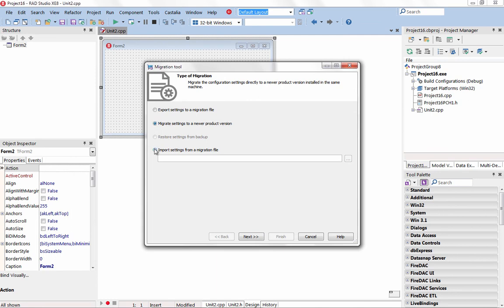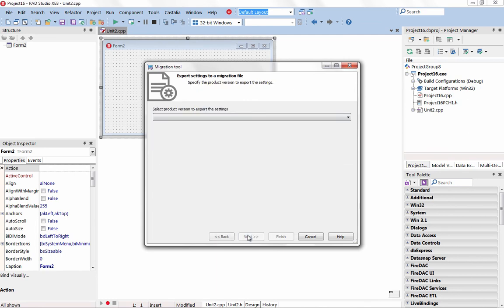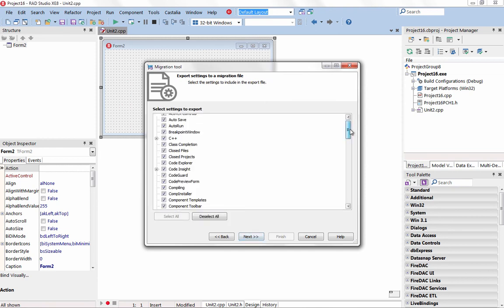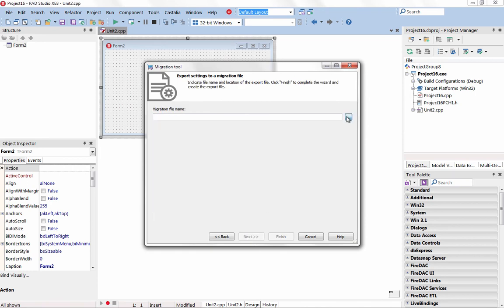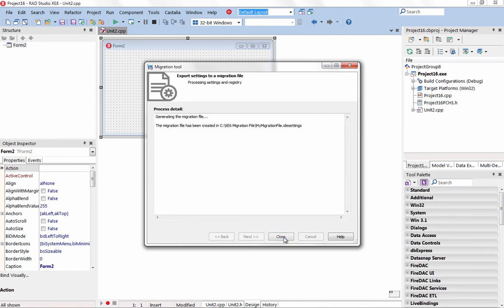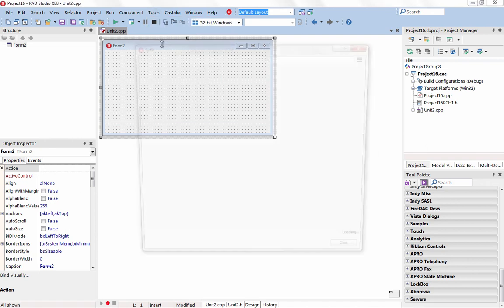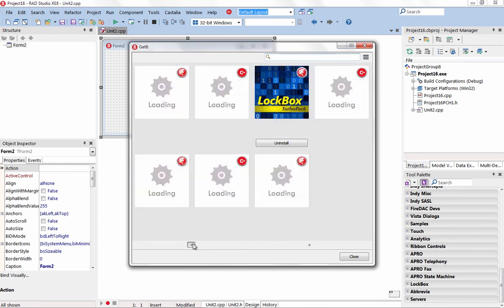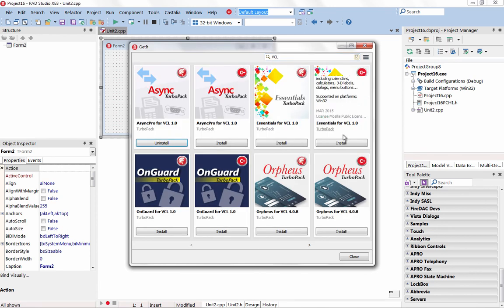IDE Productivity for C++Builder XE8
C++Builder XE8
The Connected C++ App Platform for Windows and Beyond

Be more productive than ever before with XE8.

Use the new configuration settings migration tool in XE8 to easily migrate configurations of older versions of the product to a newer version, or between different installations of the same version.  Ensure your project takes advantage of all the great new and improved features released with XE8!

XE8 introduces a range of productivity enhancements with over 20 new features.

New coding enhancements include code refactoring, live syntax checking, metrics, structural code highlighting, parenthesis matching, flow control highlighting, and code analysis. Be more productive than ever before and better understand team productivity and code quality. The new Multi-Paste Support performs the same paste operation on multiple source code lines at once and Flow Control Highlighting provides visual representation of flow jumps in code directly in the editor.

With the all new GetIt Package Manager you can future proof your app by browsing, downloading, and integrating new components, right from within the IDE! Starting with the updated TurboPack for XE8, all kinds of new components will be added to the GetIt Package Manager. Check back often for new components, libraries, add-ons, and plug-ins.